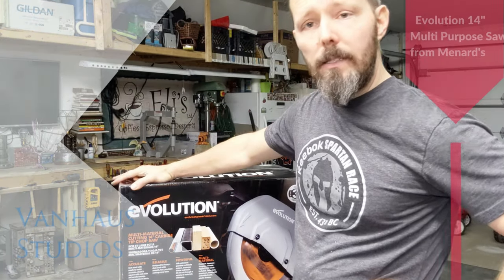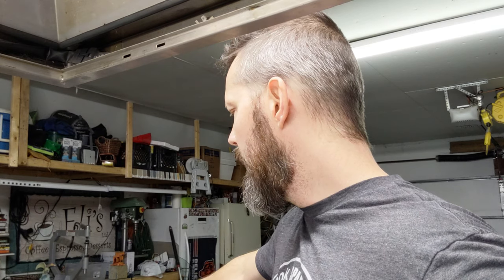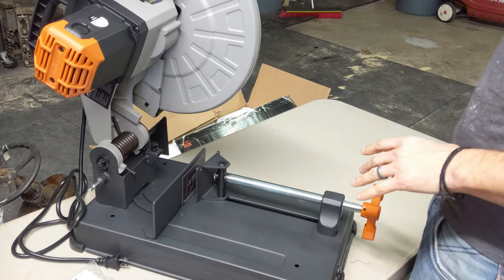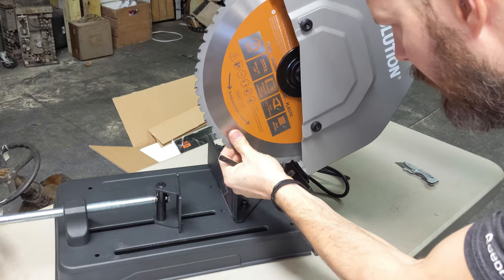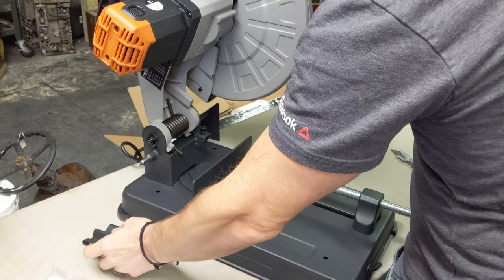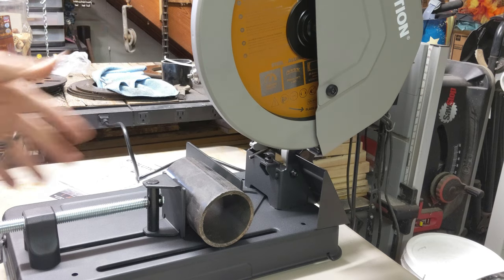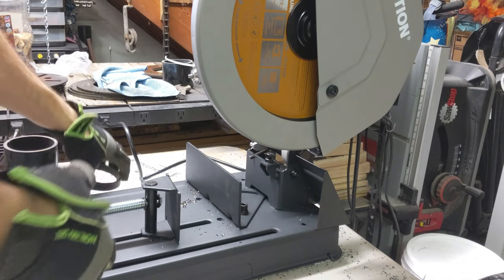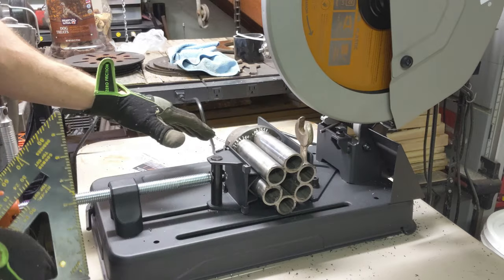Evolution Mutipurpose 14" Chop Saw from Menards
I couldn't find any videos or any information on Evolution's site for this product, so I thought I'd do an unboxing, demo, and in depth review.
I bought this at Menards for $230 for the purposes of chopping steel for welding sculpture and fabrication.  This is to replace my Hitachi abrasive saw.